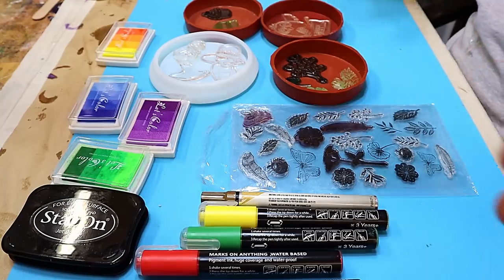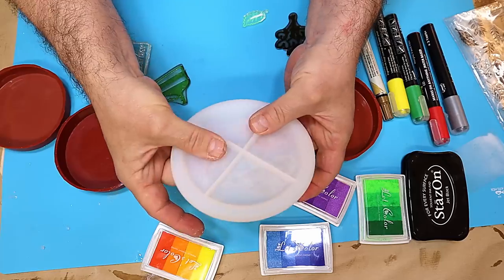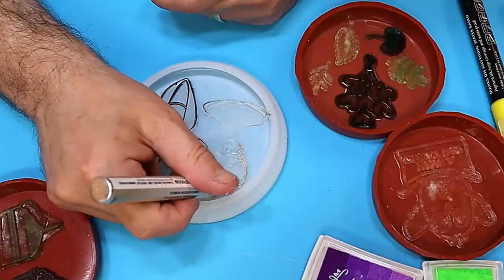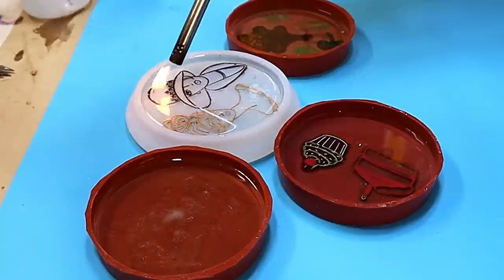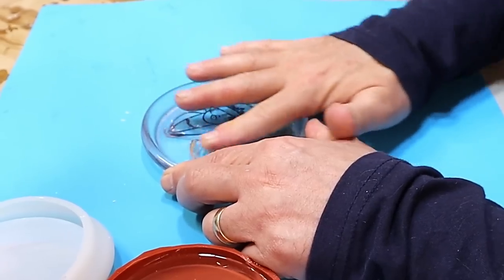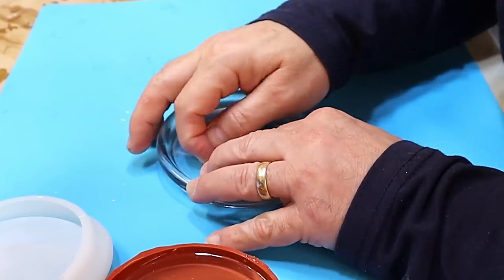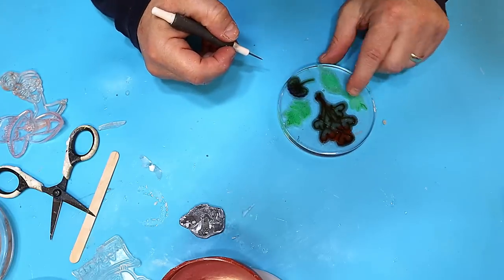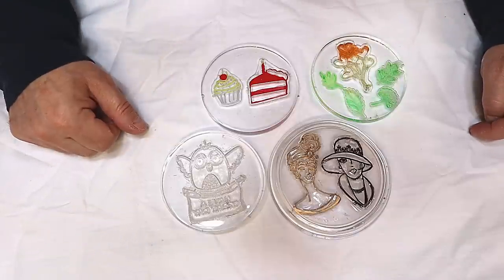An Experiment to See If You Can use STAMPS in Resin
Hi Everyone.  Hi Everyone.  I was asked if you could use stamps in resin.  I did this experiment to see if you can use stamps in resin and was surprised by the results.  I show the full process using two different methods to achieve two different outcomes with different colour methods when using stamps in resin.

(USA👍) Coaster Moulds
(USA👍) Stamps
(USA👍) Stazon Ink
(USA👍) Resin Tool Kit
(USA👍) Chalk/Acrylic Pens
(USA👍) Gold Leaf Pen

(UK✊) Coaster Moulds
(UK✊) Stamps
(UK✊) Stazon Ink
(UK✊) Resin Tool Kit
(UK✊) Chalk/Acrylic Pens
(UK✊) Gold Leaf Pen

(Ca👋) Coaster Moulds
(Ca👋) Stamps
(Ca👋) Stazon Ink
(Ca👋) Resin Tool Kit
(Ca👋) Chalk/Acrylic Pens
(Ca👋) Gold Leaf Pen

(Au 🙌) Resin
(Au 🙌) Coaster Moulds
(Au 🙌) Stamps
(Au 🙌) Stazon Ink
(Au 🙌) Resin Tool Kit
(Au 🙌) Chalk/Acrylic Pens
(Au 🙌) Gold Leaf Pen

An Experiment to See If You Can use STAMPS with Resin